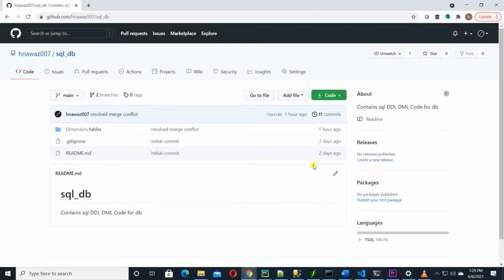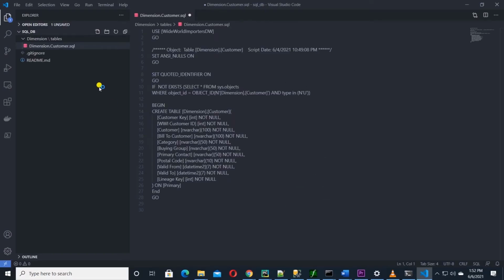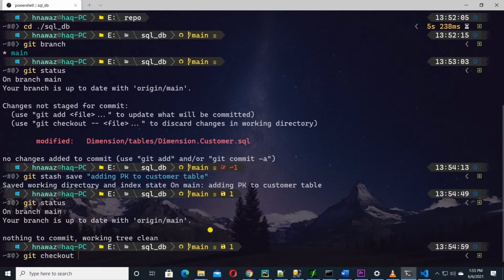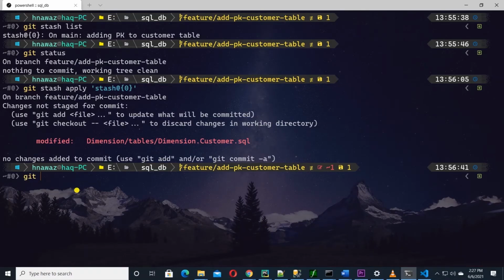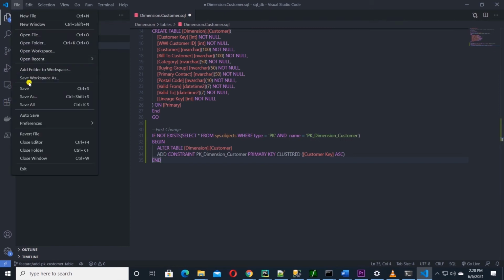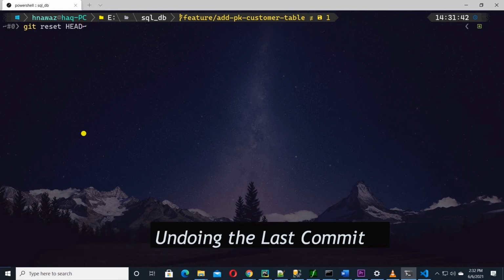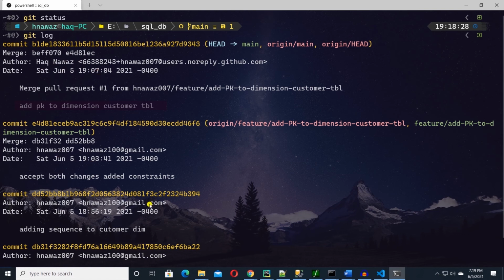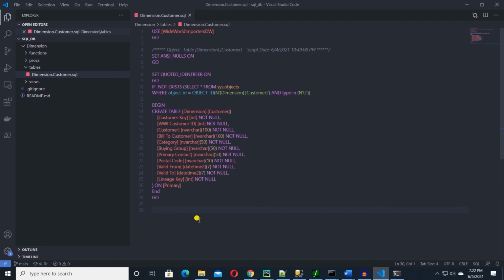Git and GitHub Undo Mistakes | Stash & Retrieve changes | Undo Stage and commits | Roll back Commits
This video demonstrates ways to Undo mistakes with Git. Accidentally deleting files? Making typos in your commit messages? Committing on the wrong branch? a lot of mistakes happen when we write code! We go over scenario where we make mistake and how do we undo these mistakes in Git.

Topics in this video (click to jump around):
0:00 Introduction and repo set up
1:40 Stash & Retrieve changes
3:32 Undo Stage and commits
5:34 Undo Last Commit
6:05 Roll Back to a Specific Commit